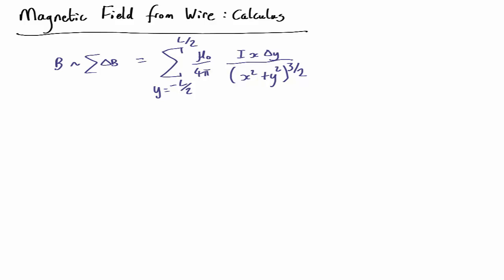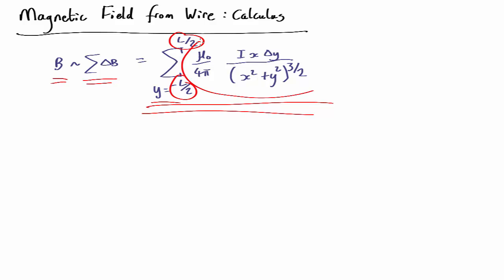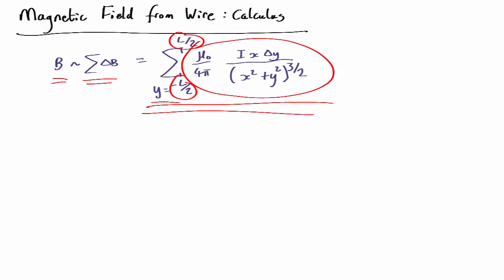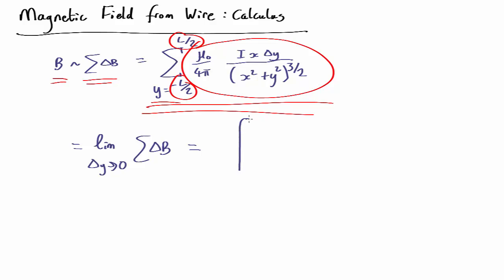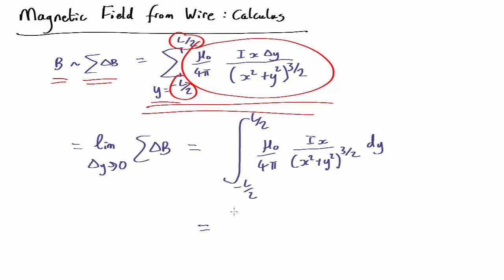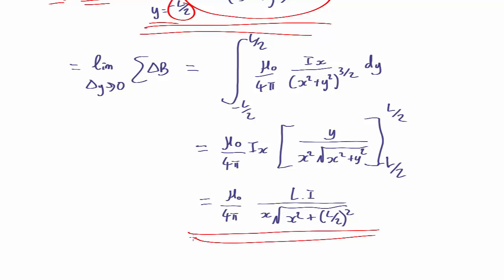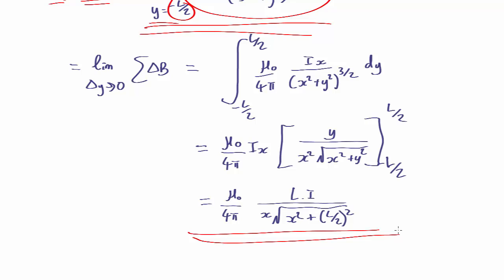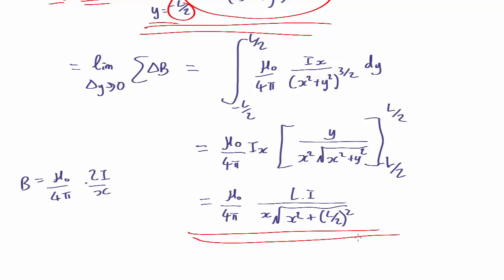MV5.05 Magnetic Field from Wire: Calculus